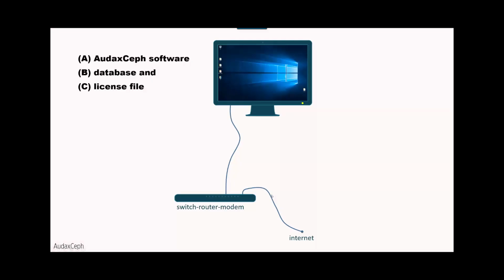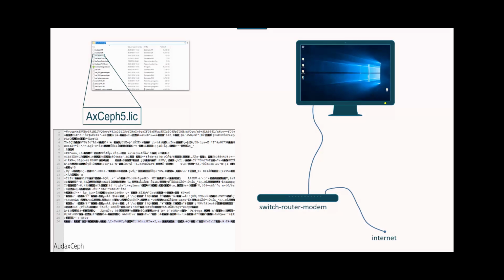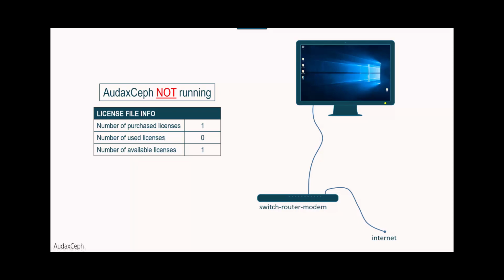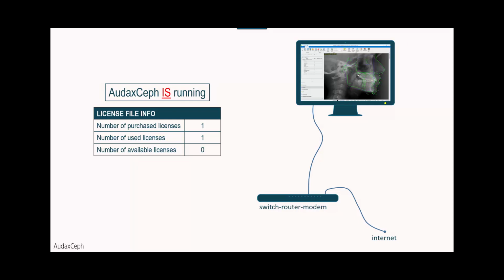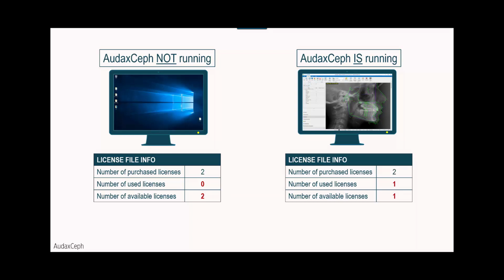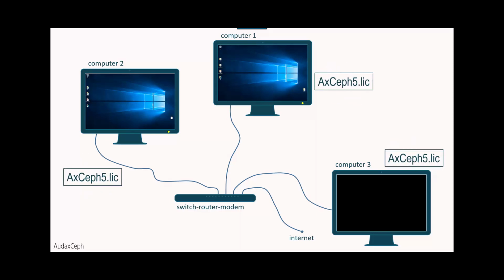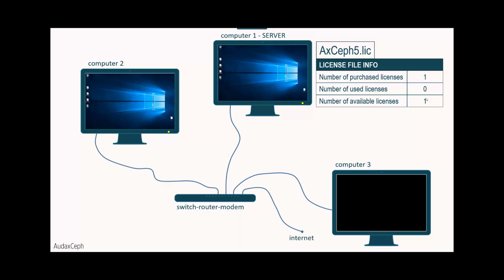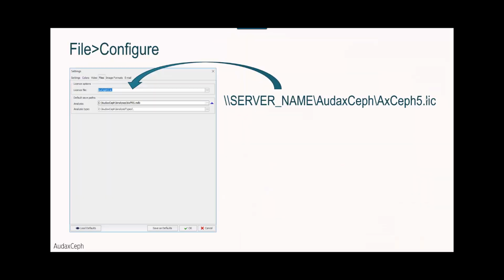AudaxCeph Floating license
Video presents how AudaxCeph licensing works More can be found